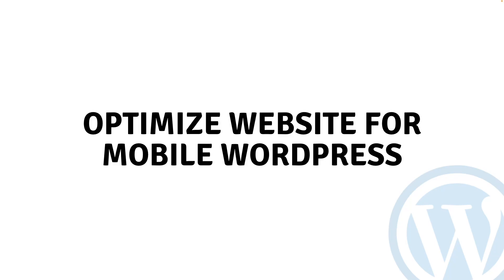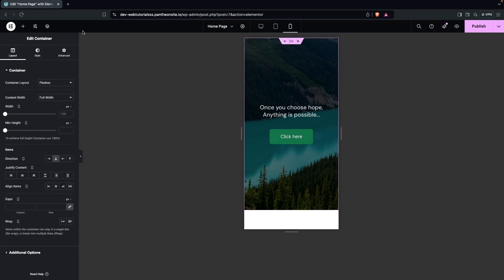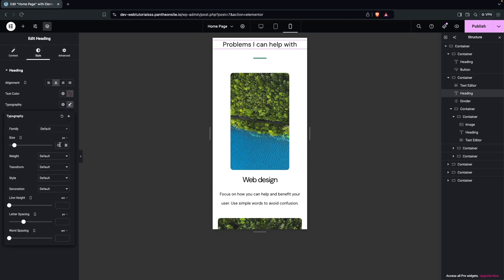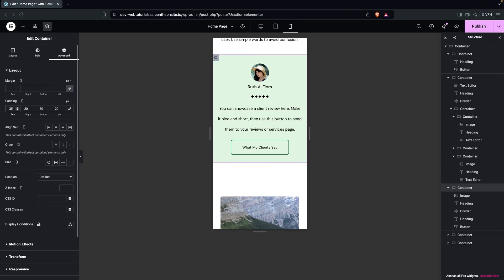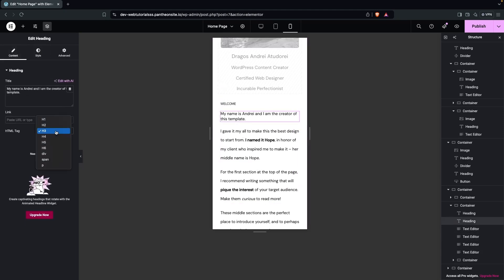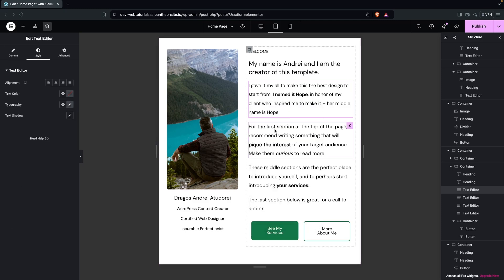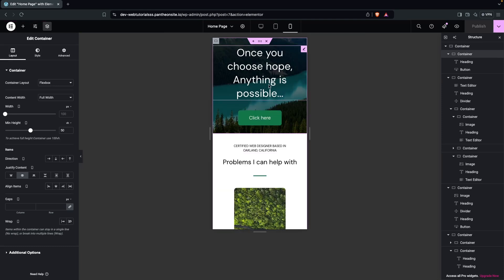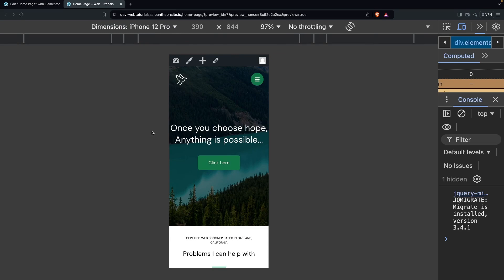How To Optimize Website For Mobile WordPress (easy steps)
In this video I will show you how to optimize website for mobile WordPress.

Do you want to learn how to make a website mobile responsive on WordPress? Yes? Perfect! Then you've come to the right WordPress tutorial.

I will show you how to make WordPress website mobile compatible, how to optimize wordpress website for mobile, and how to make WordPress site mobile friendly.

This is a step by step how to make website mobile friendly WordPress tutorial that will show you how to make WordPress website mobile responsive.